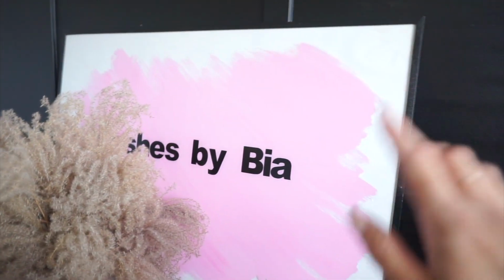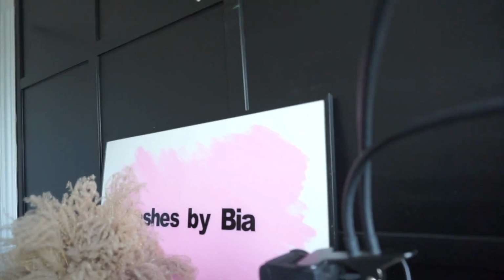SMALL BUSINESS BUDGETING TIPS | MONTHLY TAX INCOME LASH ARTIST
Budgeting PDF

ENROLL IN THE VOLUME MASTERCLASS
LASHESBYBIAA.COM

❤ faith Instagram @becauseiamhis

My ring is from here

Lash extensions supplies you need HERE
Lash brush

Lash cleanser ( not mine/ haven't tried it)

Lash glue

Lint free wipes

Jade stone